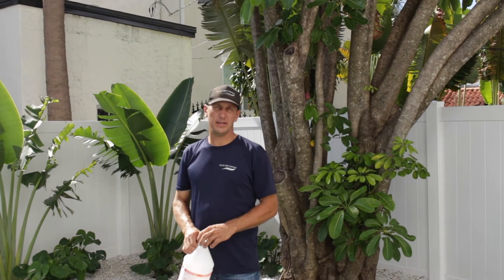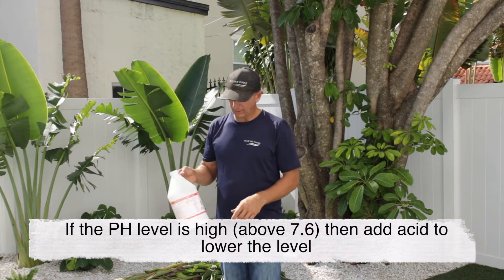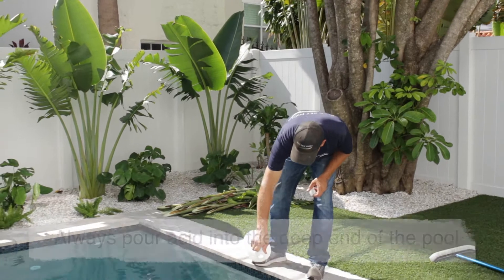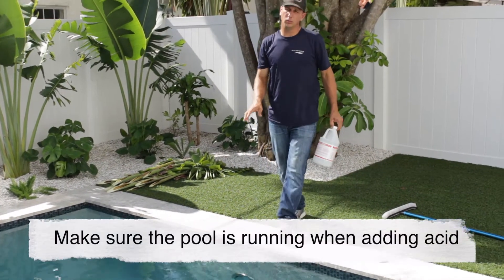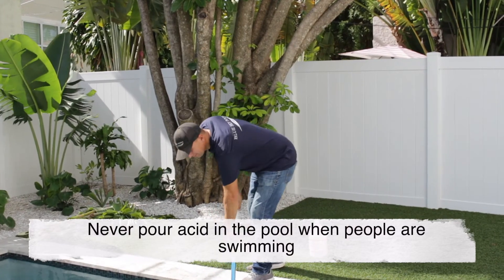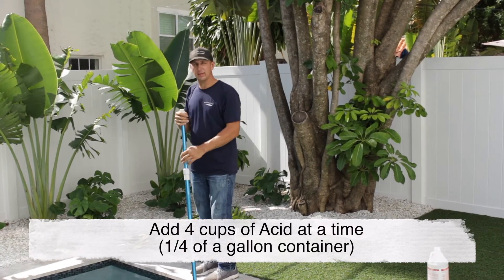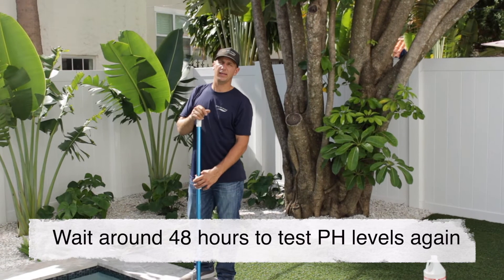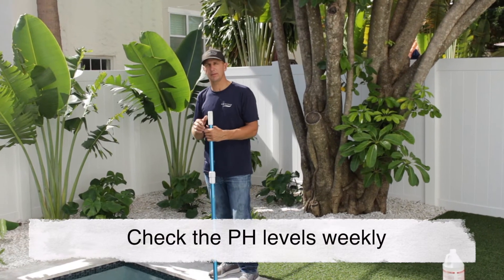Adding Acid To The Pool | Pool School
If you test the PH level in your pool and you notice that the PH level is high, then it is recommended to add muriatic acid to your pool.
This video will show you the proper steps of how to add muriatic acid.